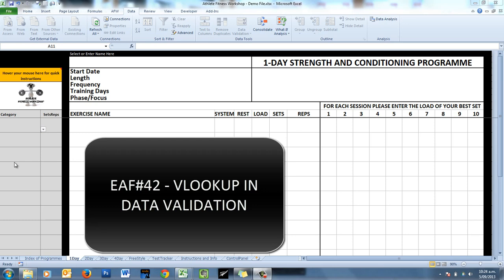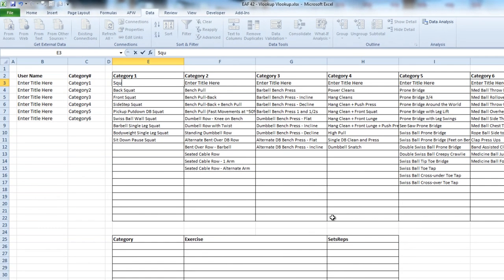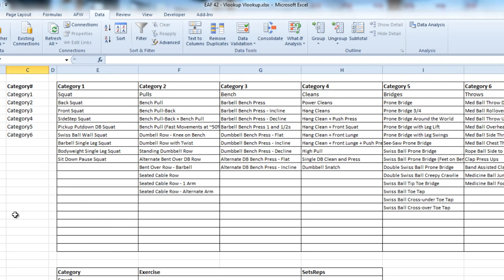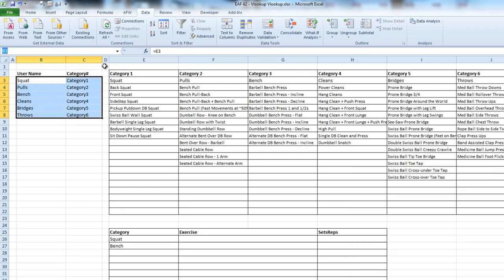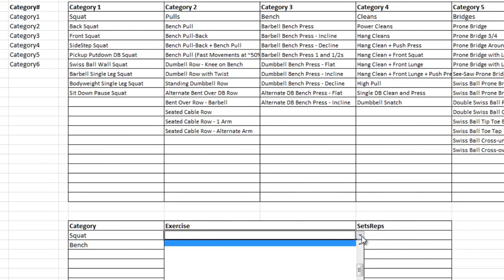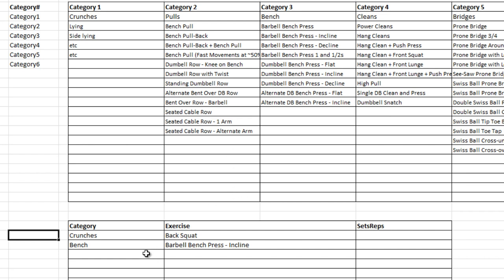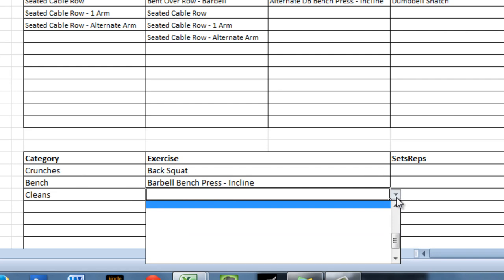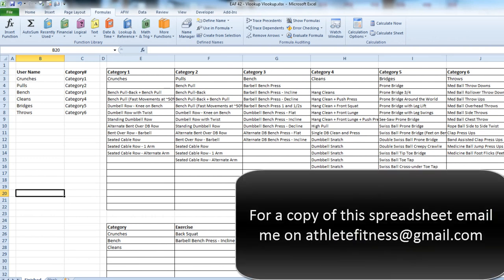EAF# 42 - Advanced Data Validation Trick - VLookup & Indirect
Description
Excel Tips for Fitness Trainers and Sport Scientists
Set Up Data Validation lists where the user can define their own list names
INDIRECT VLOOKUP DATA VALIDATION